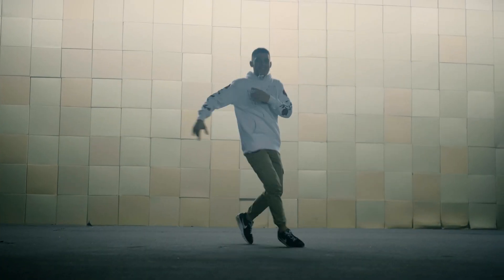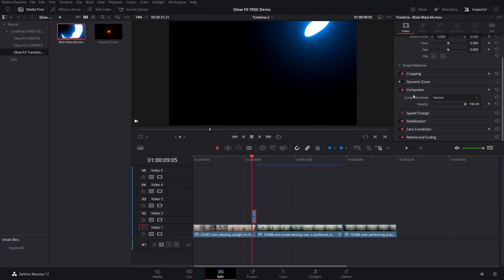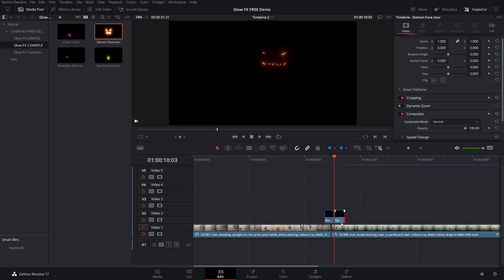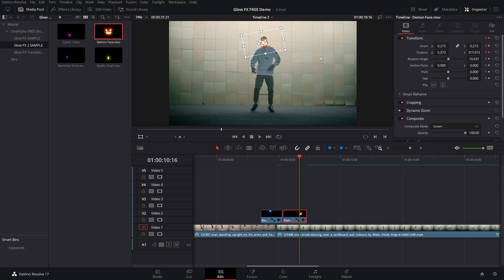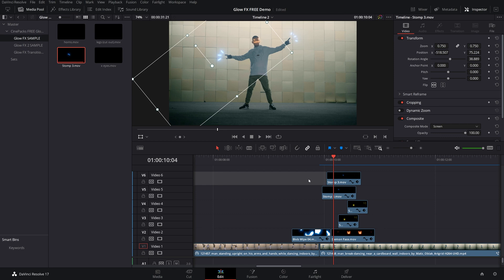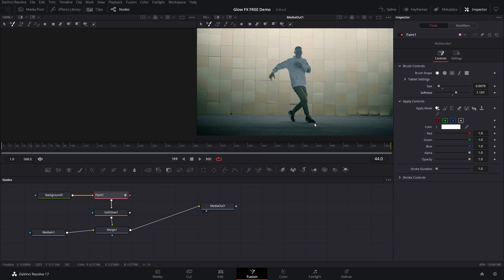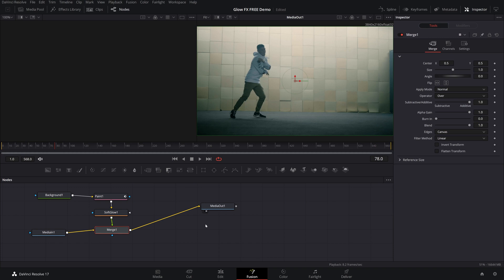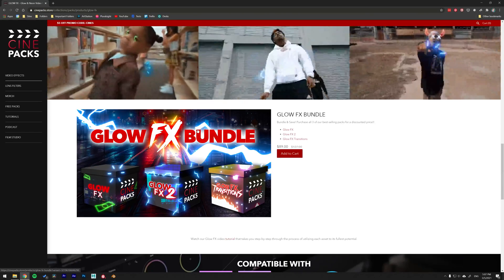NEON scribble ANIMATION in Davinci Resolve - FREE No Plugins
How to get FREE Neon Glow scribble animations in DaVinci Resolve 17